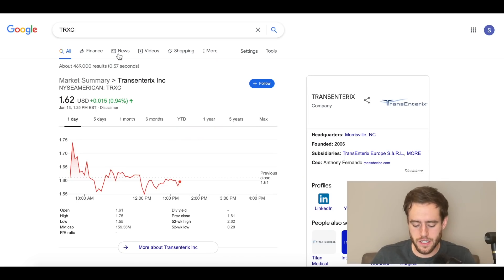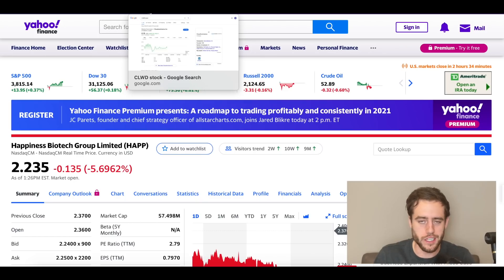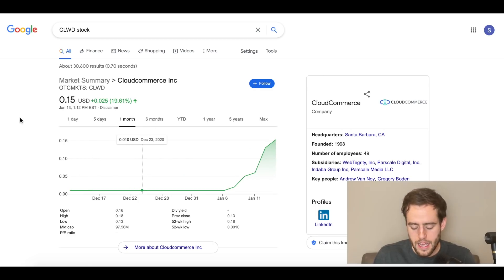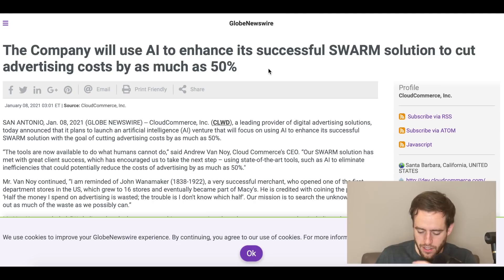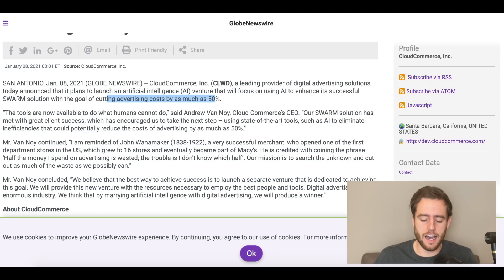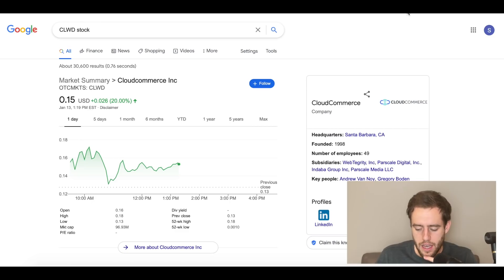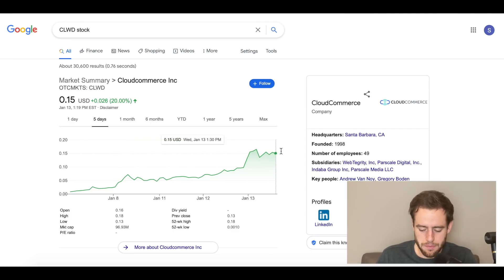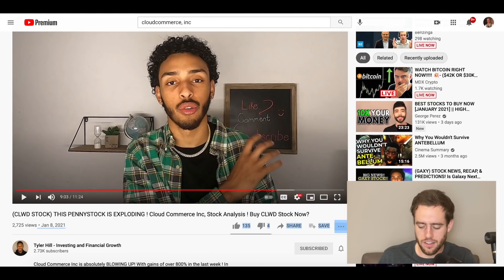Our Next Big Penny Stock!? This Has Been On Fire🔥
Cloud Commerce (ticker CLWD) has been on FIRE! Now... be careful on this one, it's moved up a lot and there isn't a lot of info on their "proprietary software" so I put in a small amount of money! I'm not a FA so do your own research!

Get 4 free stocks with WeBull if you deposit $100, 2 worth up to $1600 each!

You get access to a group Discord (like a chatroom) to talk over stocks with myself and others. I also show every buy/sell I make in real time! Join the top tier for exclusive live streams!

Earn and Save A TON of $ Online Shopping:
If you want to make $40 and save 1%-15% on your online purchases consider signing up for Rakuten! It's super easy and sends you a check every few months! Here is the link! This is great for holiday shopping!

Merch!

My Financial Friend TikTok.

Start with Tubebuddy! This is a great website if you are looking to grow your YouTube Channel!

Here is the link to credible to refinance your loans and save money!